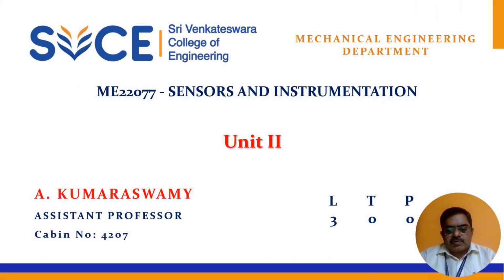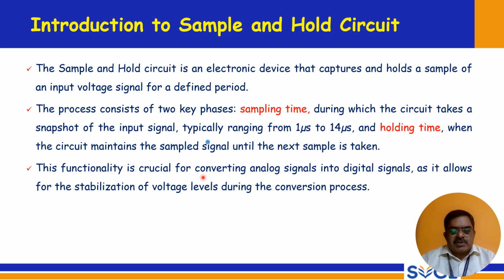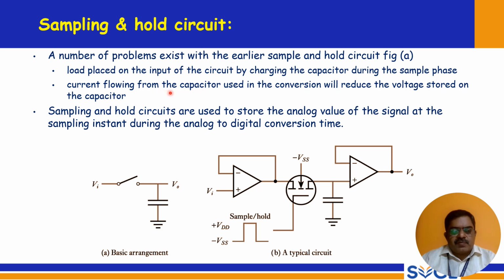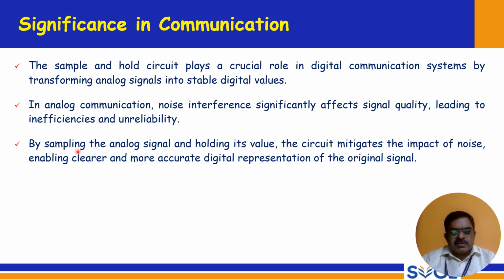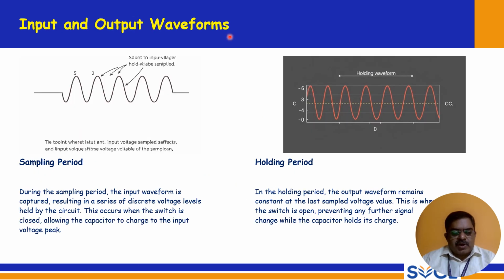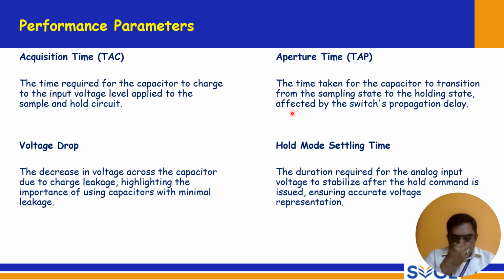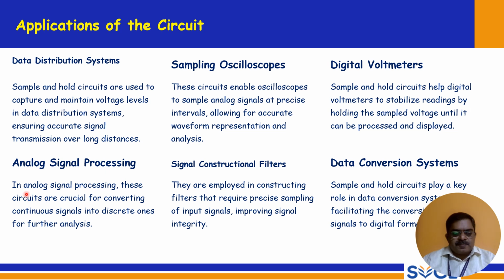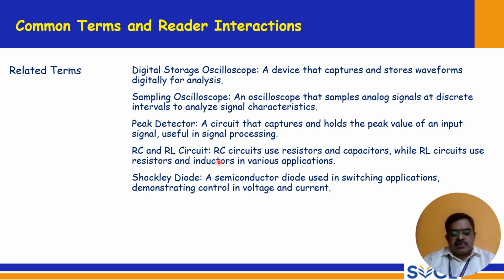ME22077 U2 4 Sample and Hold circuits